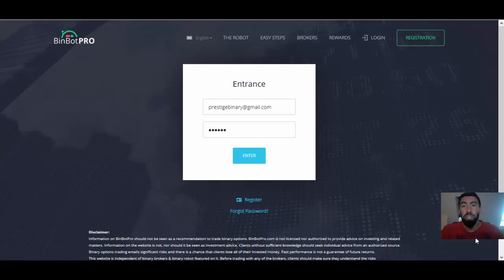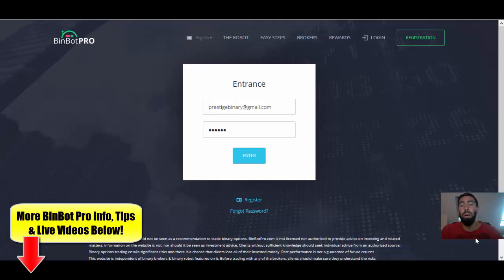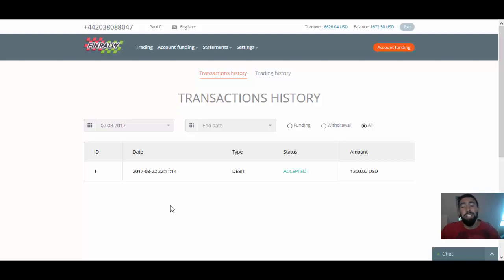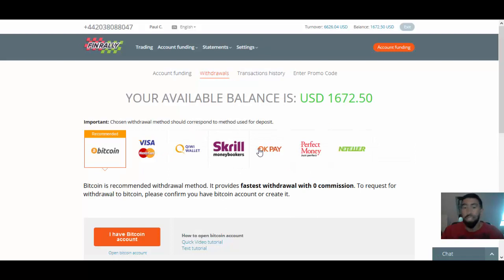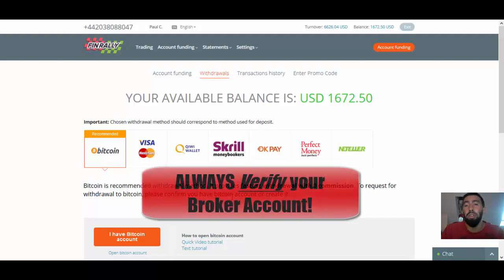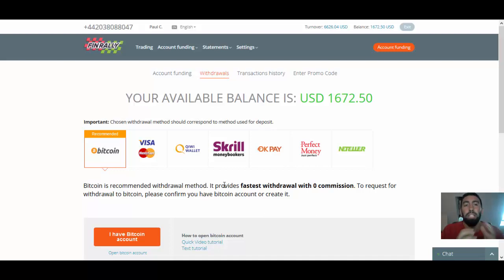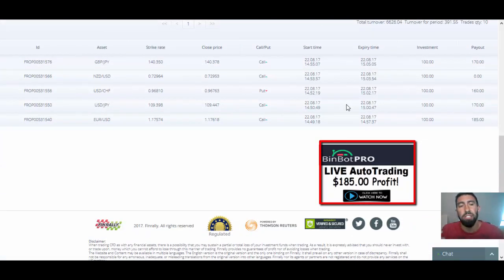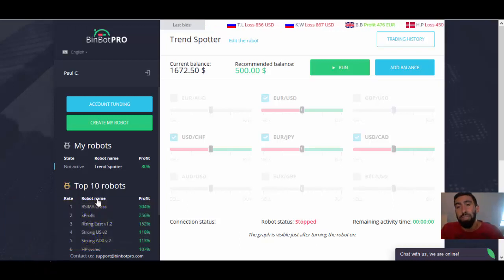BinBot Pro Review - $1300 Withdrawal Approved & Recieved in 3 DAYS! (Tips)